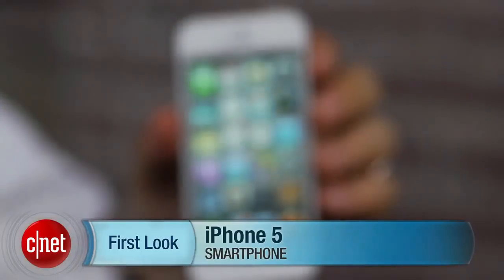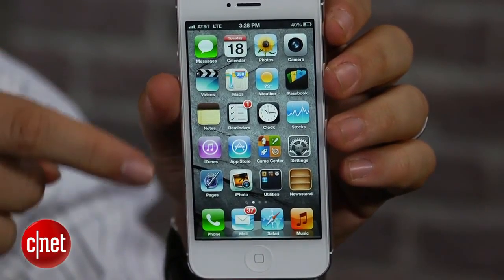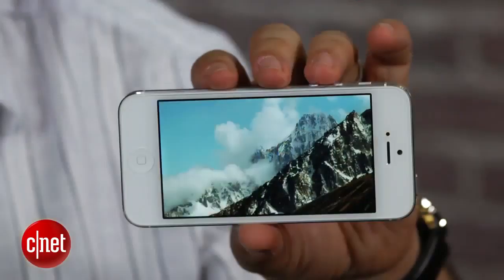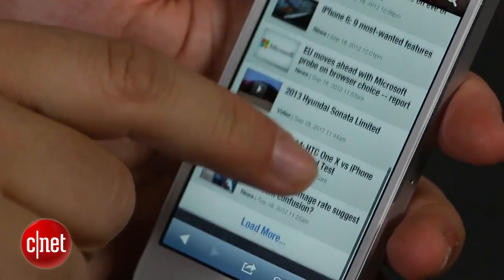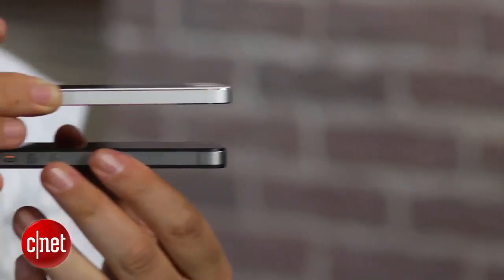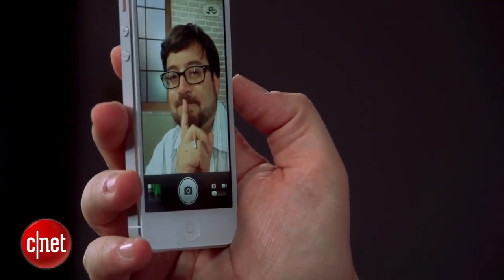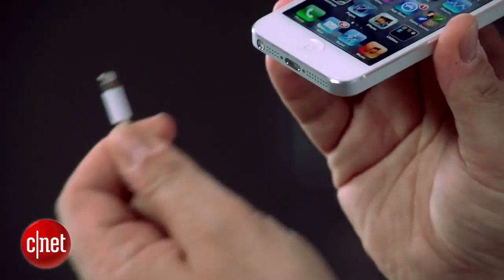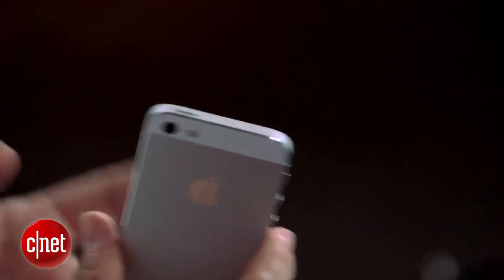cell2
AMAZON.COM  Shop Earth's Biggest Selection
Price Selection Convenience